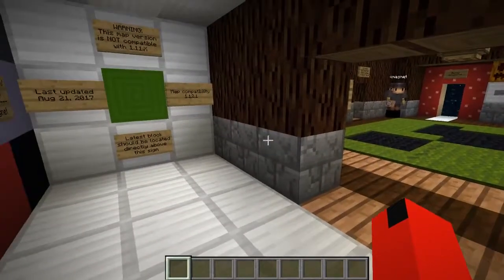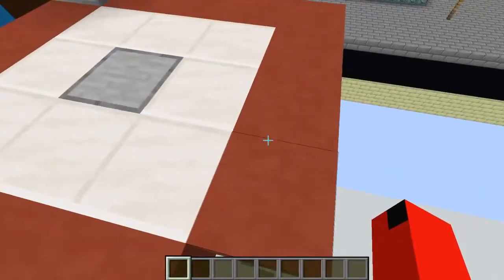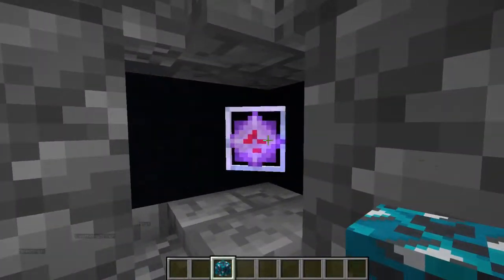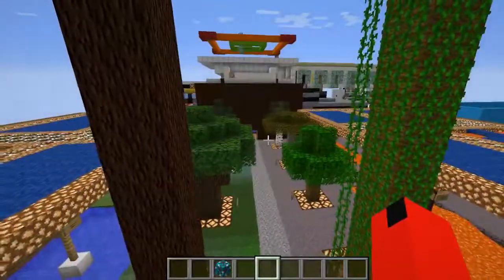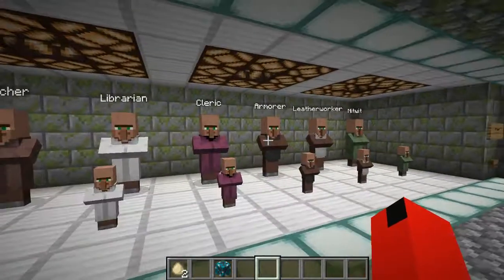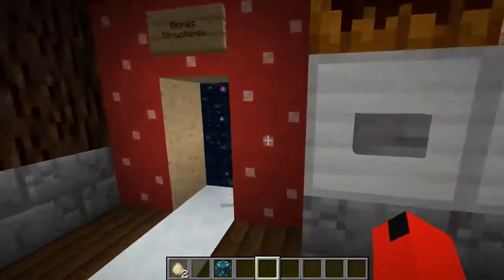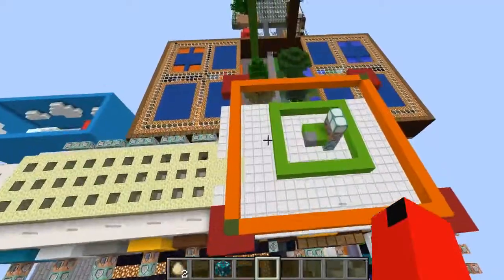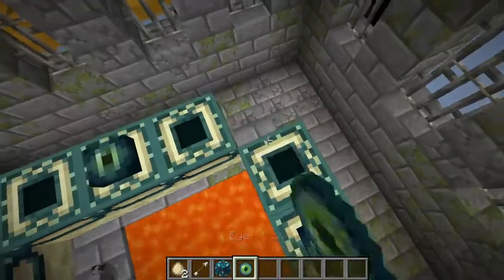showing you in a minecraft map the New Textures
showing u how new beta textures look in the map i play here
map by Qmaster